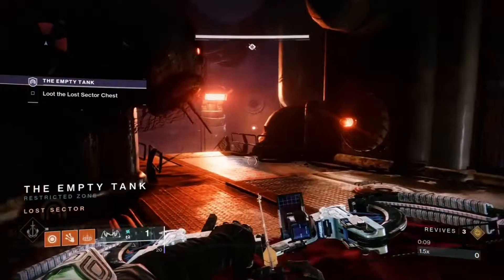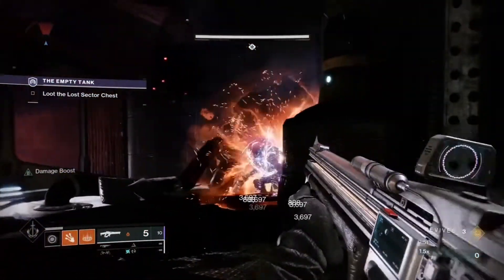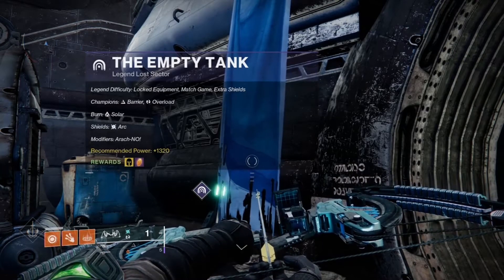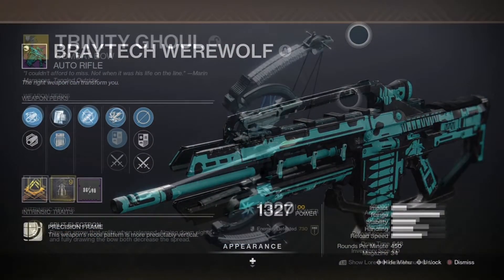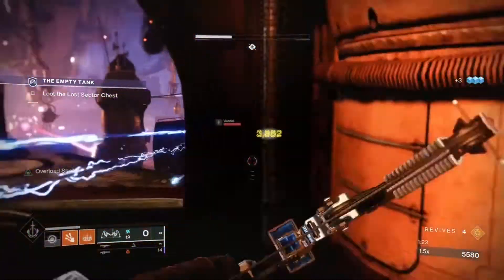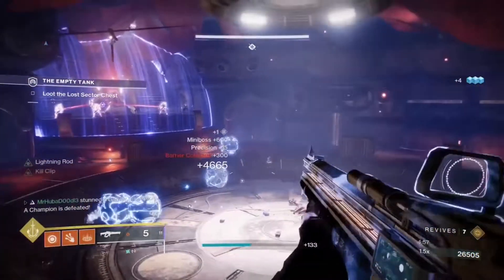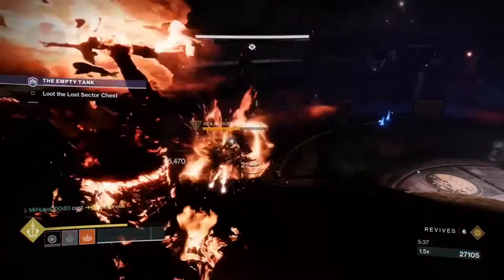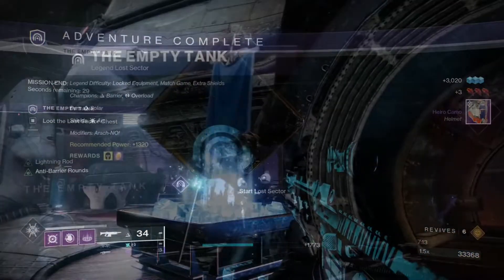Destiny 2 THE EMPTY TANK LEGEND LOST SECTOR SOLO FLAWLESS EASY GUIDE PLATINUM RUN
What’s up guardians it’s your boy Doodle from doodles of destiny and today I want to share a quick load out you can use in The Empty Tank, Legend Lost Sector.
Todays Modifiers are Arach-No!, where fallen vandals drop mines upon defeat, Solar Burn which increases the output damage of solar weapons and abilities for you and your enemies by 50%, and arc shields which can only be broken with a  matchmade weapon to the shields element class or an anti barrier weapon.
The rewards dropping Today are exotic ARMS armor, being the ATHRYS’S EMBRACE for the Hunters, the ICEFALL MANTLES AND NO BACK UP PLANS for the Titans, and the NECROTIC GRIP AND NOTHING MANCALES for the Warlocks. There is also a chance of receiving other exotics from the loot pool, enhancement cores and enhancement prisms.
As far as weapons go, I used The Braytech Werewolf Auto riffle with Anti Barrier Mod, The Exotic Combat Bow Trinity Ghoul with Overload Bow, and the Corsair’s Wrath Linear Fusion Riffle with Particle Deconstruction.